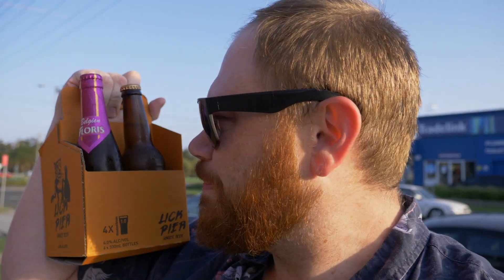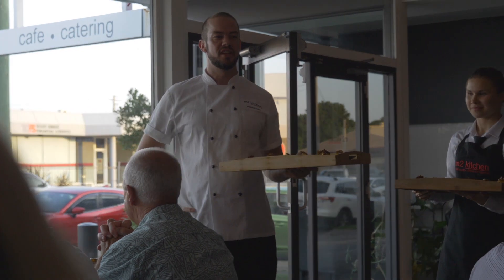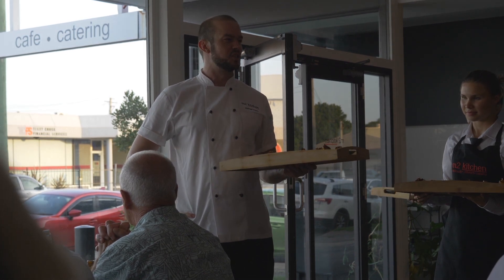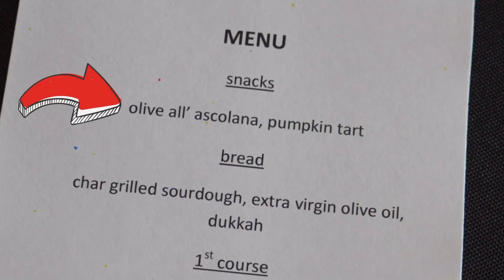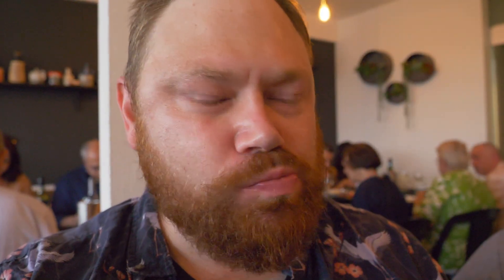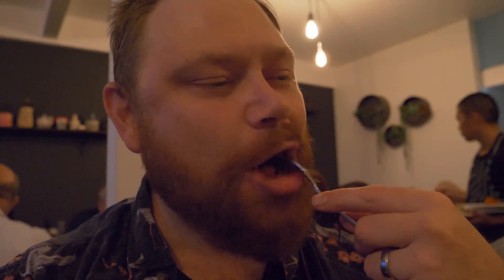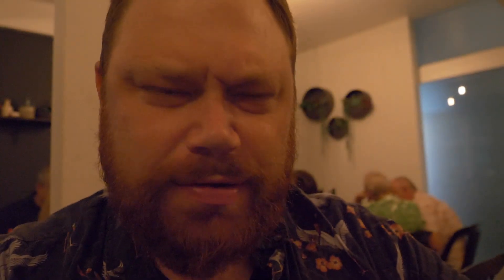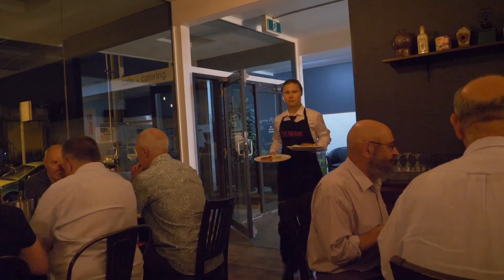m2 Kitchen degustation dinner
I've known Michael and Marty Papac for almost 20 years. They own and run m2 Kitchen - a cafe / catering business in Wollongong, NSW. When they asked me to come along to one of their degustation dinners how could I resist? The food these guys are putting out is off the chart.